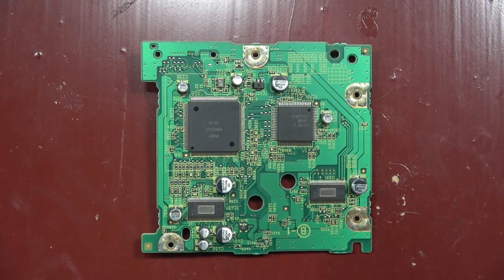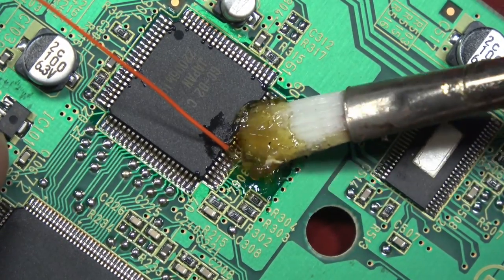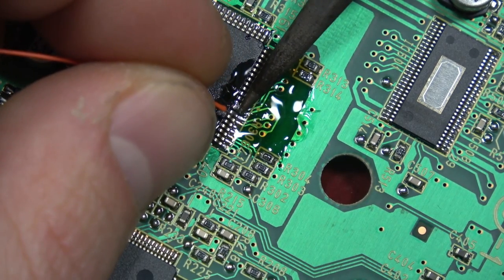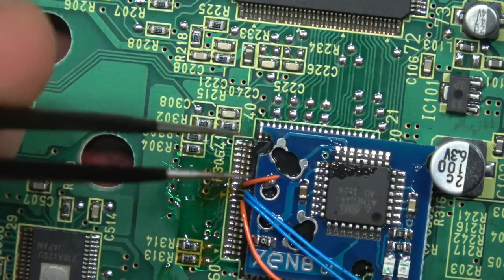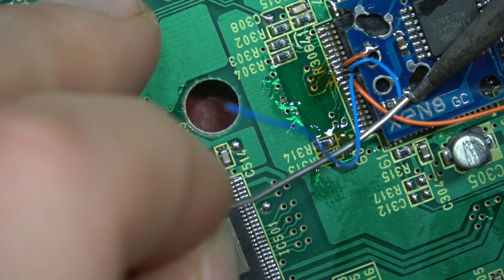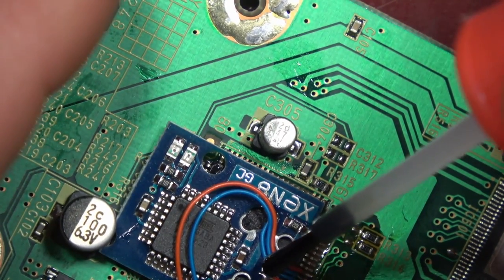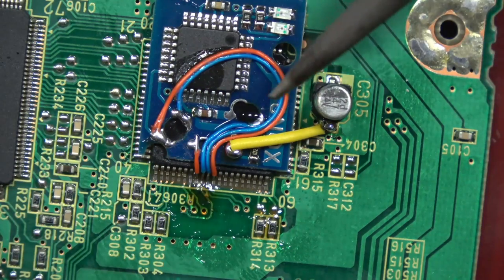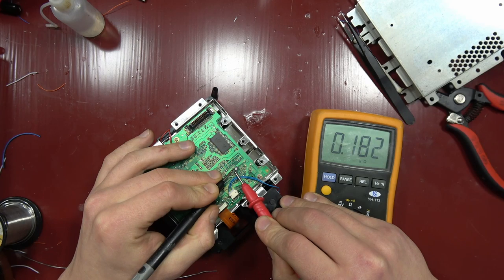GAMECUBE XENO MOD DONE DIFFERENTLY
Thank you for taking the time to check this video out, I know my way of doing it is different, i'm not here to discuss which way is best, I just wanted to show my way and hope you enjoyed.

Feel free to peruse the links here in the description

Dont wanna miss other cool stuff like this? follow on social media!

SOCIAL MEEEDIA!

Rage of the Dragons, Viewpoint

Bad apple!!